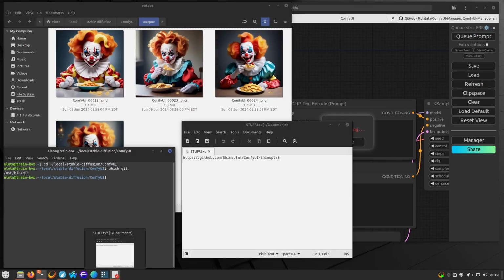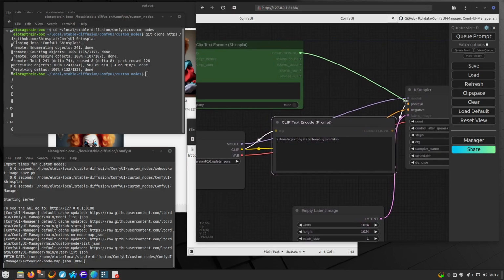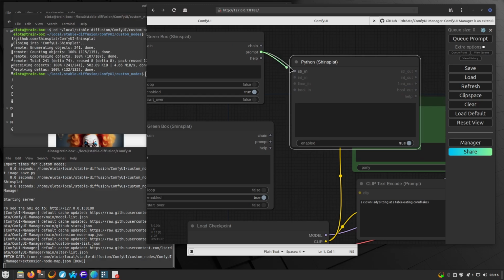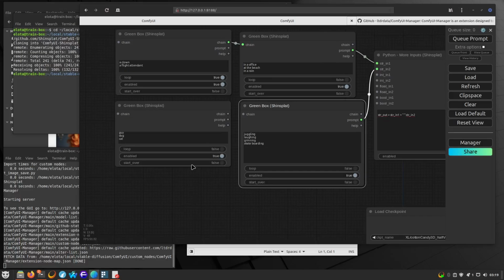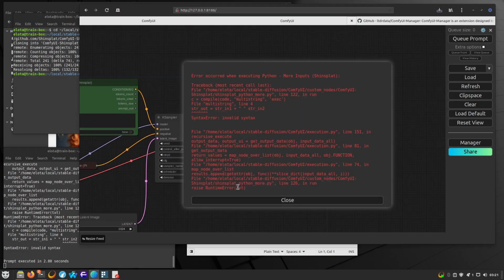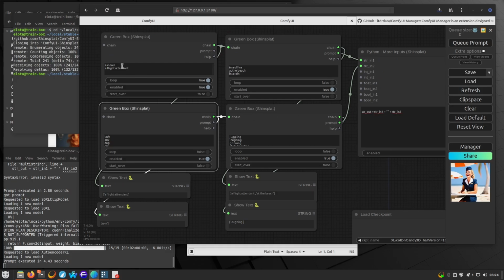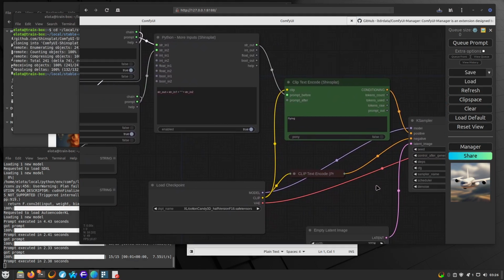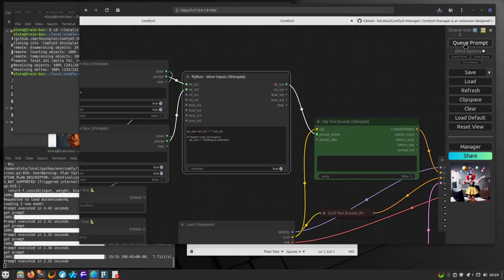ComfyUI / Python - prompt iterators - compose Python inside the grid - create custom gates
Python Gates - ComfyUI nodes to iterate compound lists and perform Python operations.

At around 7:25 you'll notice that I forgot the + sign, this will result in an error that I was about to chase as a bug and then realized my error.

Description:

In this video I'll example a few of the nodes I made for ComfyUI.

Clip Text Encode - additional inputs and outputs
Green Box - a prompt iterator, not wild-cards
Python - a node that allows you to execute python code right inside ComfyUI.

The work-flow takes a couple of prompt nodes, pipes them through a couple more, concatenates them, tests using Python and ultimately adds to the prompt if the condition is met.  The Python node, in this instance, is effectively used as a gate.

Note that this Python node is incredibly versatile and, I believe, can give newer people an easily accessible interface to Python, for learning.

/ D

I separated the Python node from my main install, so if you need that then it's a different repository and can be found here: